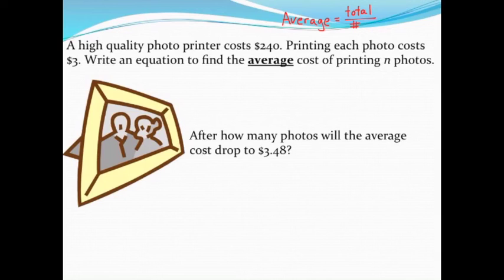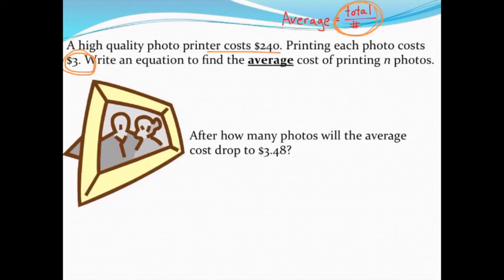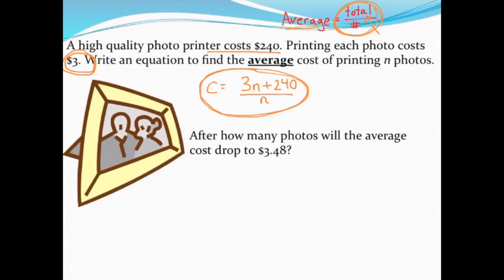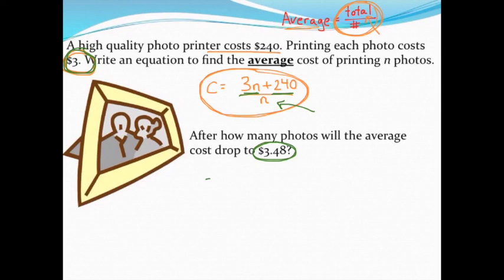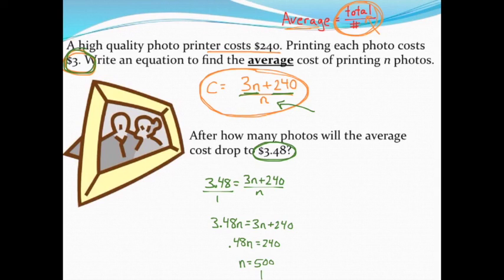Finding an average cost using rational functions